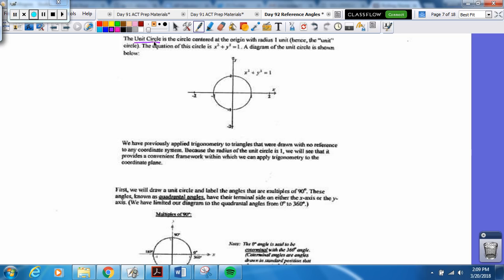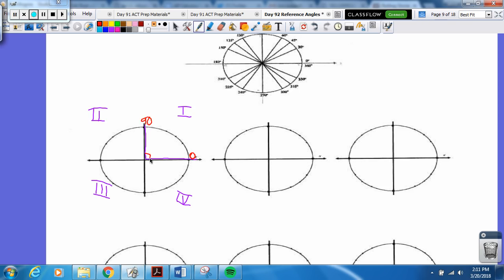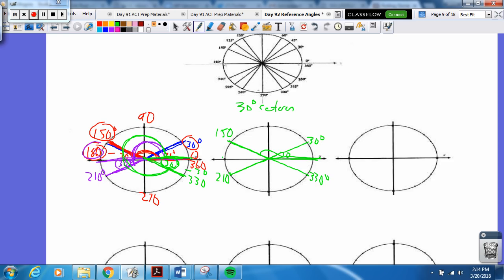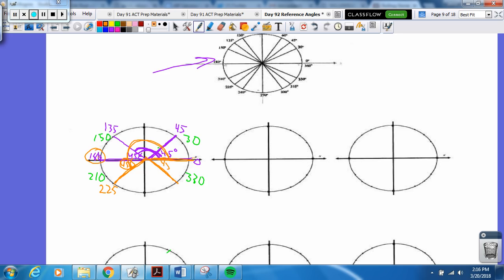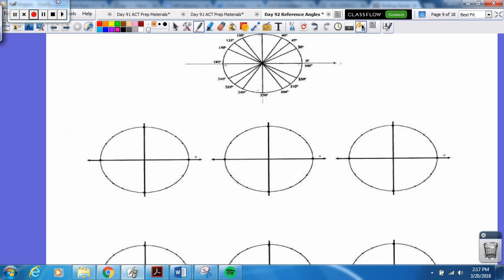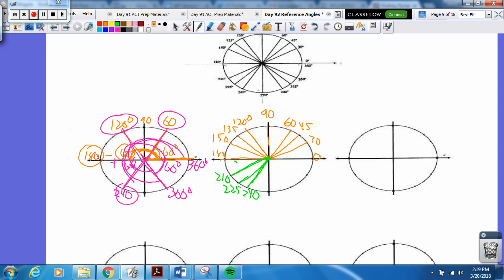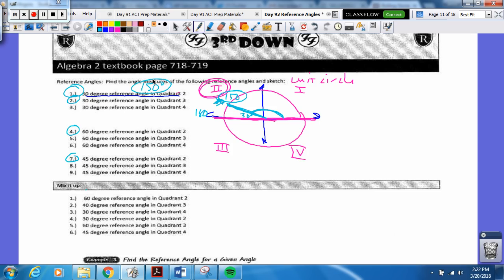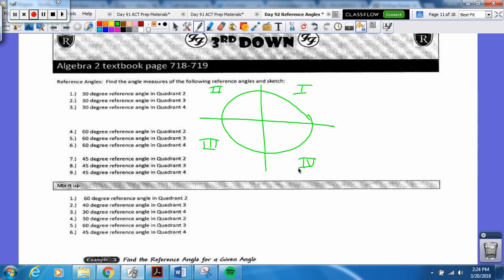Reference Angles of the Unit Circle: Best Strategy